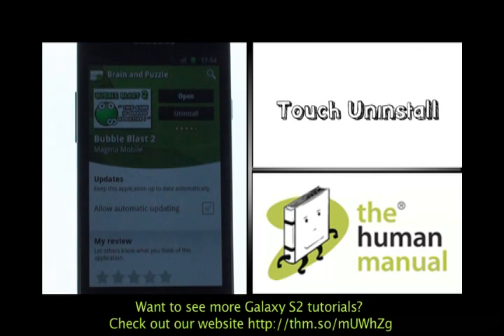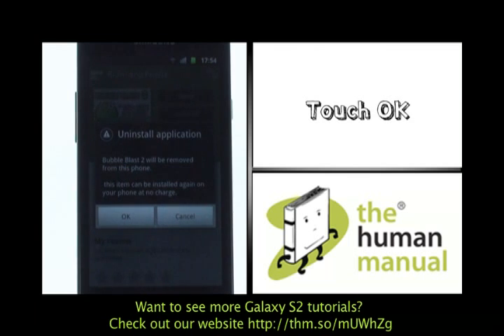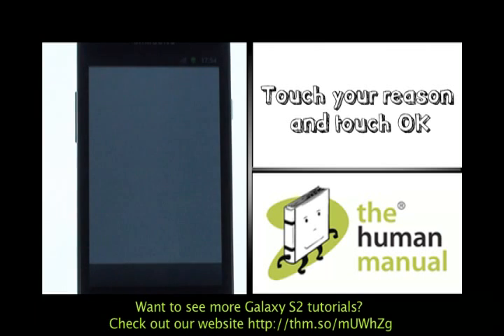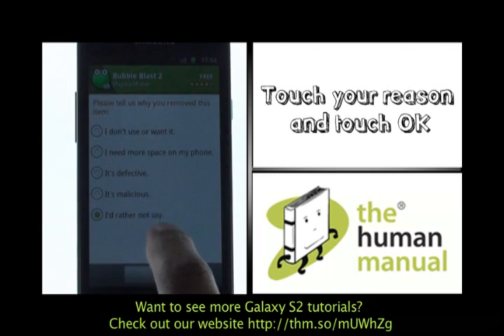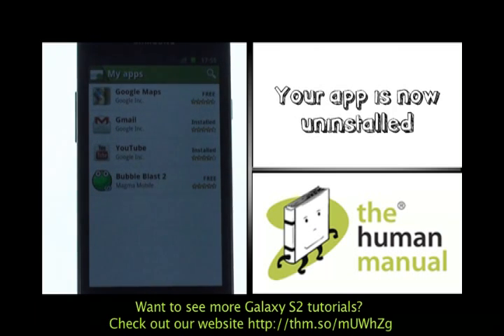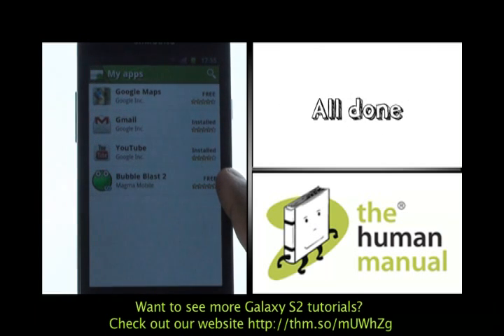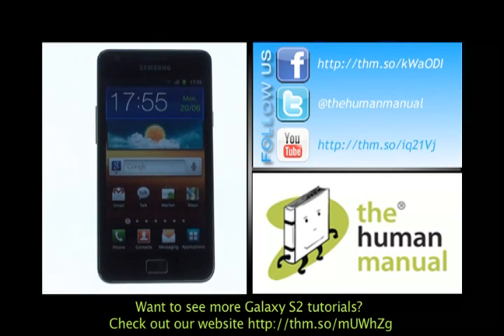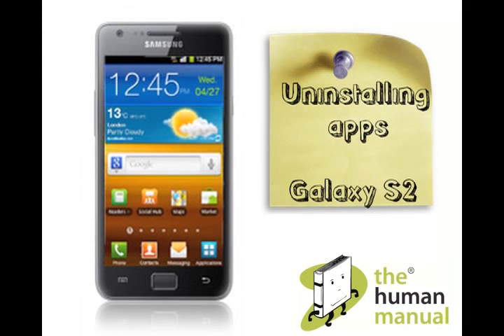Uninstalling Apps | Samsung Galaxy S2 | The Human Manual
A quick how to guide from The Human Manual showing you how to uninstall downloaded apps and games stored on your Samsung Galaxy S2.